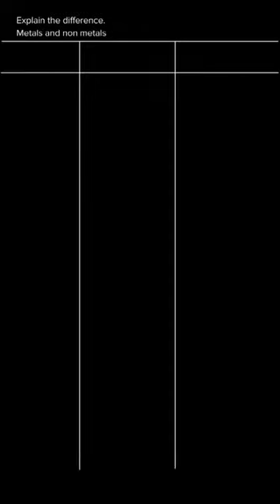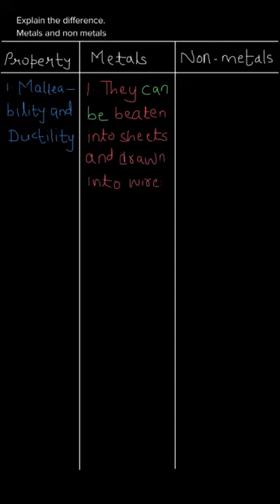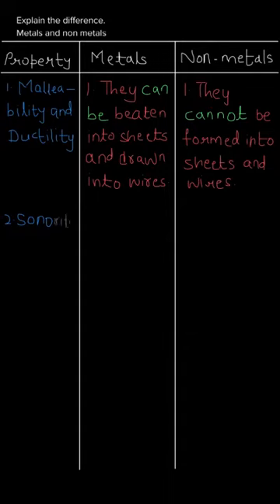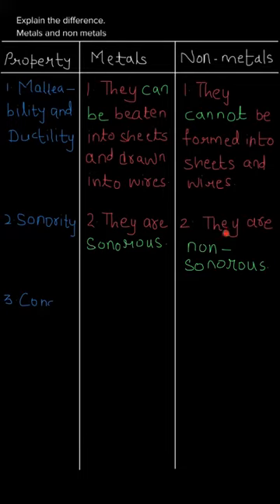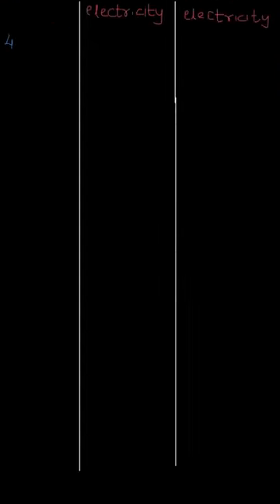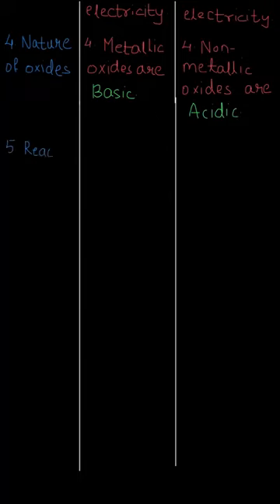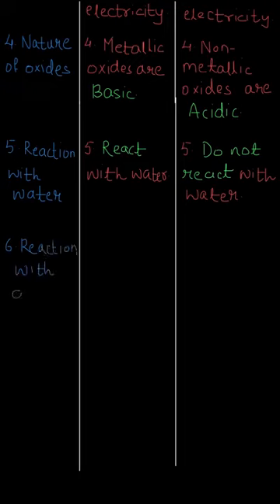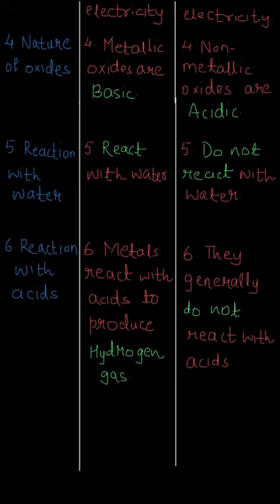Elements, Compounds and Mixtures| Chapter 14| Exercise 14.1| Q.5.Part (a)| Class 7| MHSCERT| Science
Q. Explain the difference.

(a) Metals and non-metals

Topic: Elements, Compounds and Mixtures
Class: Class 7
Subject: General Science
Chapter: Chapter 14
Book: MHSCERT, Class 7, Science

Where can you find us?